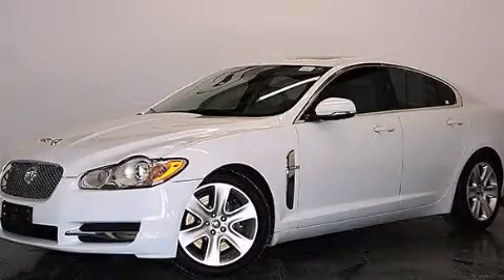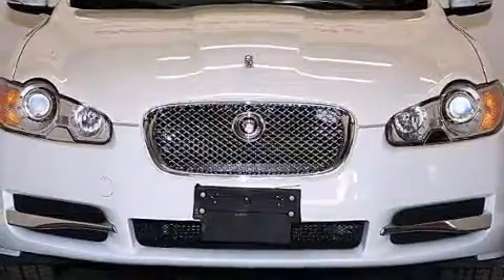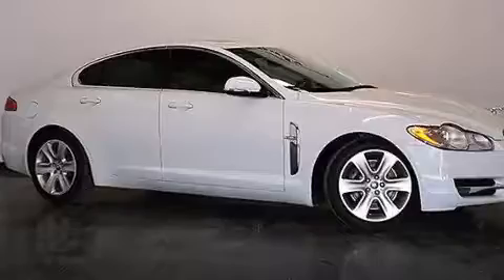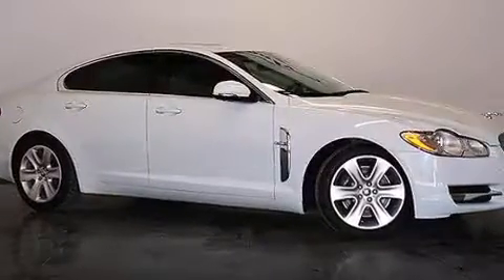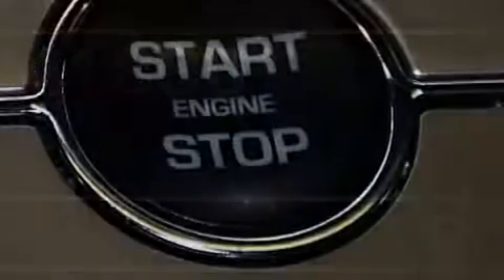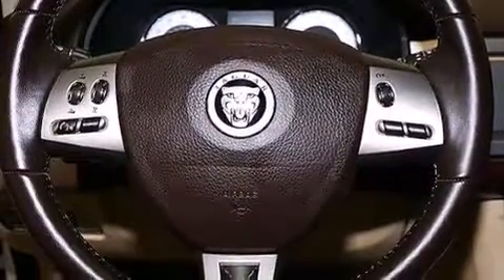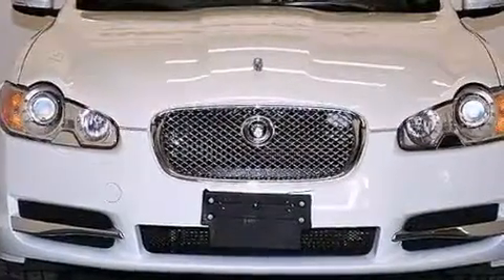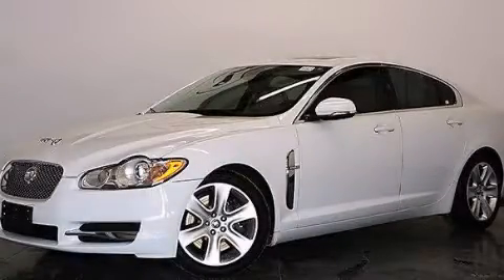Used 2011 Jaguar XF Kissimmee FL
We have been honored to serve the Orlando FL area , we promise that your experience at our dealership will exceed your expectations ! Year : 2011 Make : Jaguar Model : XF Engine : Gas V8 5.0L/305 Trans . : Automatic Exterior : Polaris White Miles : 41,886 Interior : Tan Stock : 83472 OffLeaseOnly Orlando 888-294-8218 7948 Narcoossee Rd Orlando , FL 32822